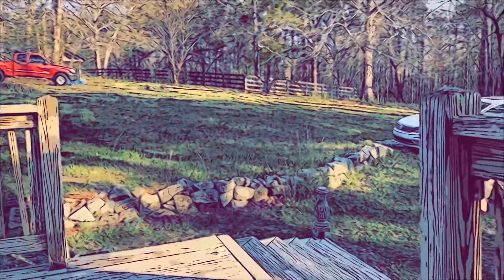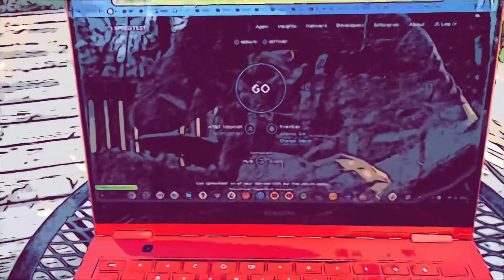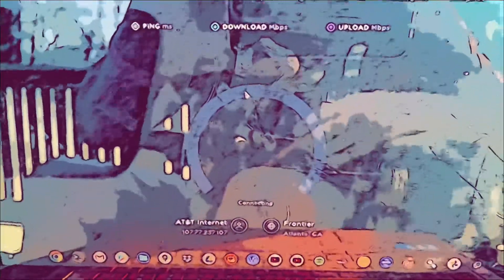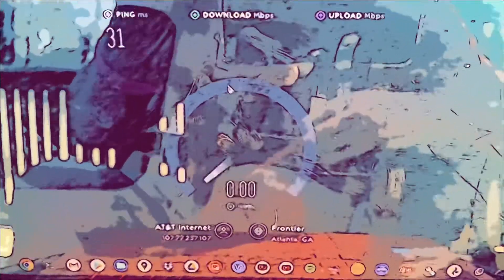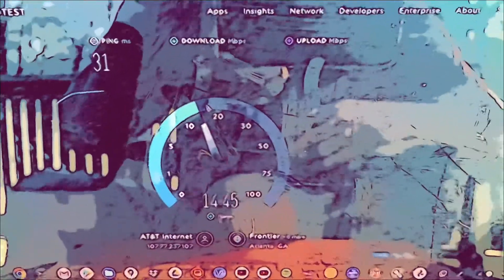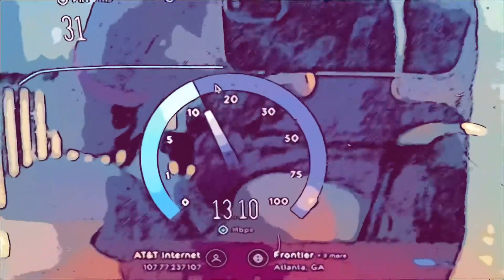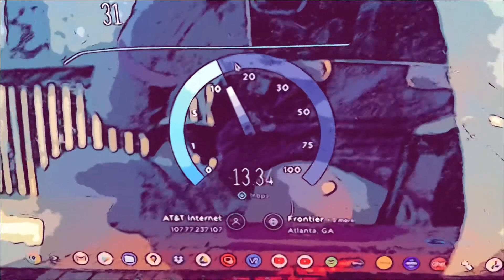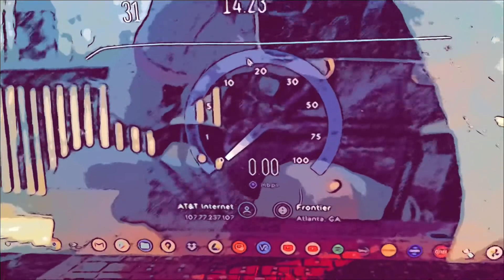Rural Bandwidth Auctions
Monroe, GA